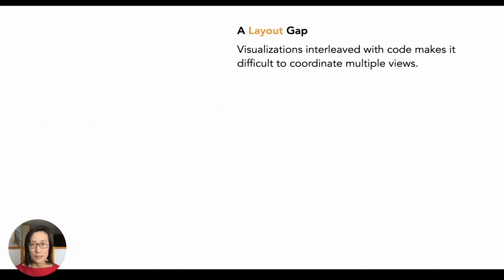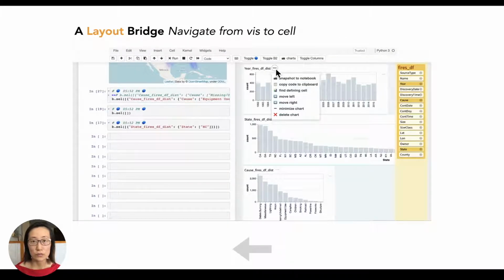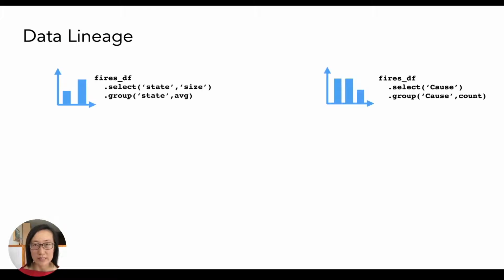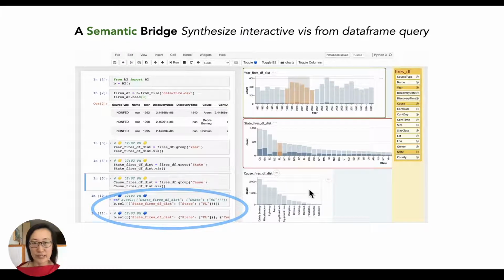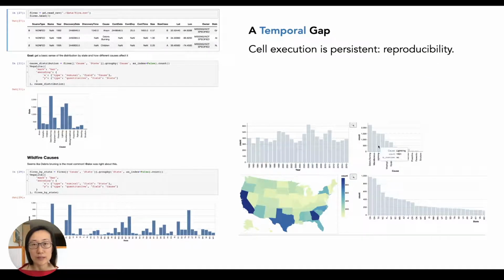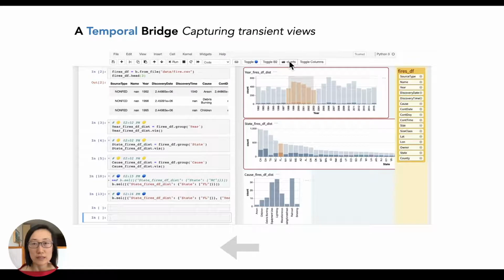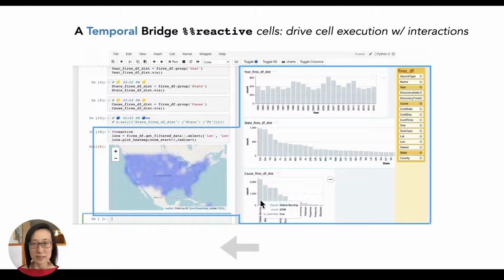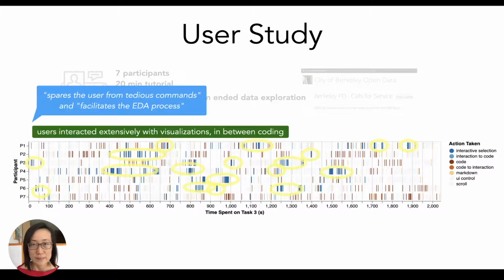B2: Bridging Code and Interactive Visualization in Computational Notebooks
Yifan Wu, Joseph Hellerstein, Arvind Satyanarayan

Session: 1B: Bridging Programming and Visualization

Abstract
Data scientists have embraced computational notebooks to author analysis code and accompanying visualizations within a single document. Currently, although these media may be interleaved, they remain siloed: interactive visualizations must be manually specified as they are divorced from the analysis provenance expressed via dataframes, while code cells have no access to users' interactions with visualizations, and hence no way to operate on the results of interaction. To bridge this divide, we present B2, a set of techniques grounded in treating data queries as a shared representation between the code and interactive visualizations. B2 instruments data frames to track the queries expressed in code and synthesize corresponding visualizations. These visualizations are displayed in a dashboard to facilitate interactive analysis. When an interaction occurs, B2 reifies it as a data query and generates a history log in a new code cell. Subsequent cells can use this log to further analyze interaction results and, when marked as reactive, to ensure that code is automatically recomputed when new interaction occurs. In an evaluative study with data scientists, we find that B2 promotes a tighter feedback loop between coding and interacting with visualizations. All participants frequently moved from code to visualization and vice-versa, which facilitated their exploratory data analysis in the notebook.